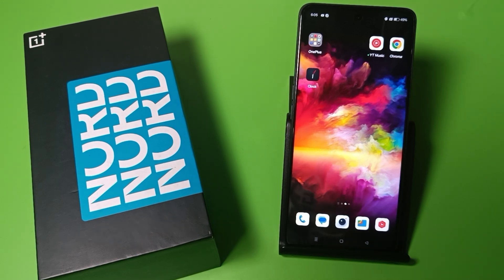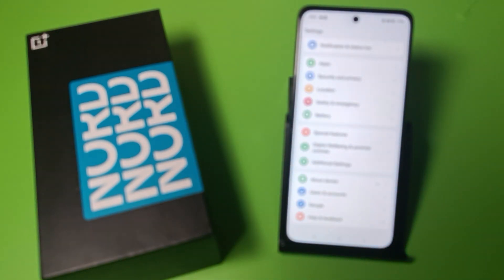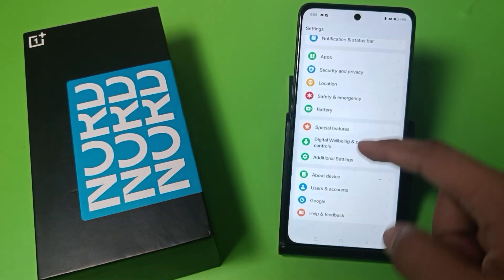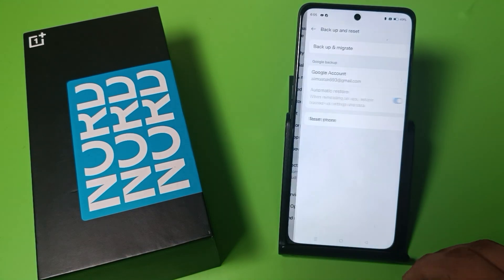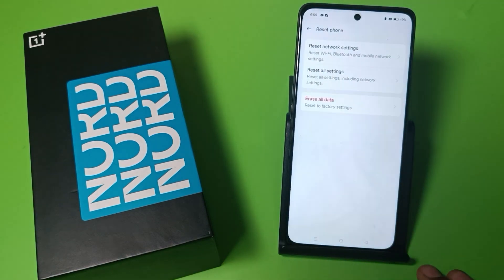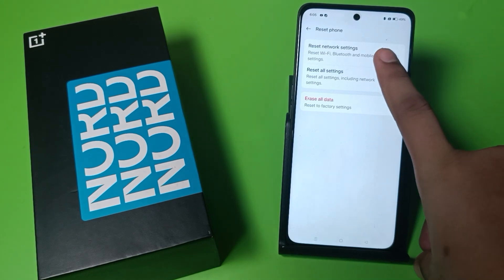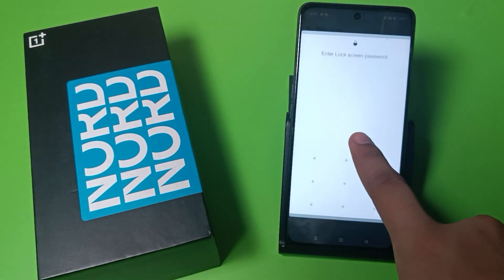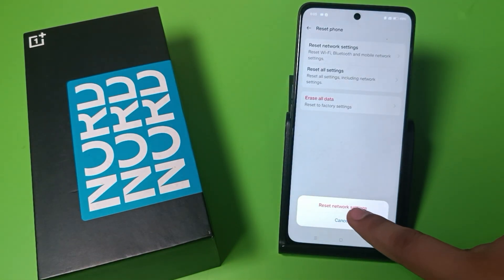OnePlus Nord CE 4 5G: Bluetooth not working - How to fix bluetooth problem on OnePlus Nord CE 4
how to fix bluetooth problem on oneplus
nord
nord ce
nord ce 4
how to fix bluetooth problem in oneplus
nord
how to fx bluetooth on off problem
how to fix bluetooth pairing problem oppo
how to fix bluetooth connection/pairing
problem of android head unit
how to solve bluetooth on off problem
fix bluetooth problem on/off in windows 10